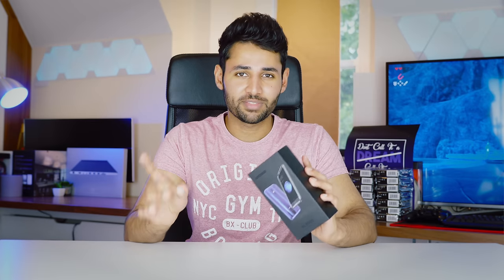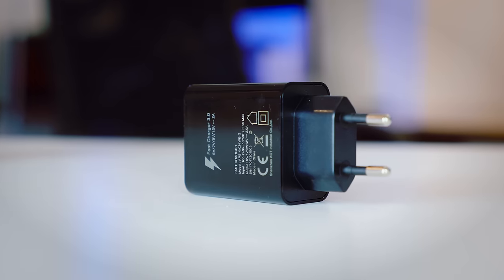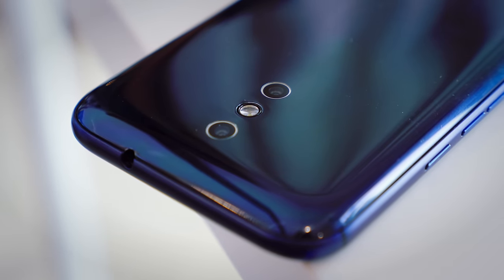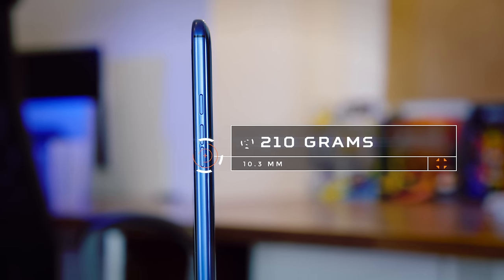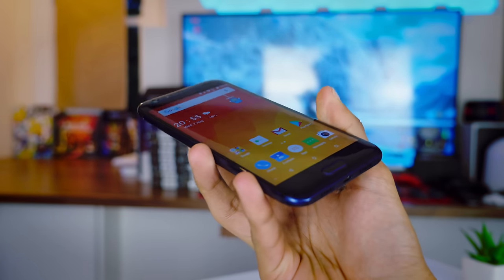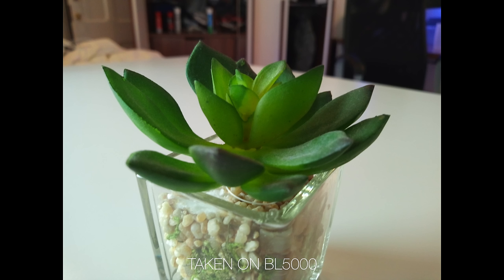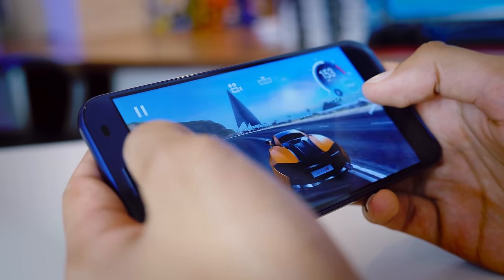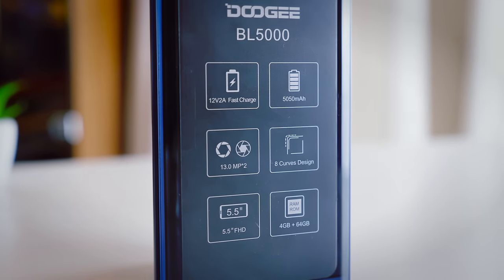Doogee BL5000 - Revolutionary Smartphone?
Unboxing and review of the Doogee BL5000 Smartphone, one if the best Cheap Smartphones in 2017.  It is priced at $150, and for that, has a Dual Camera, Big Battery, 1080P Display, and Finish Like the Huawei Honor 9: